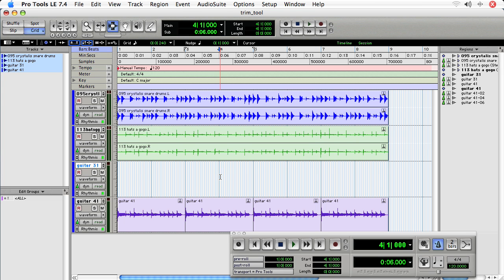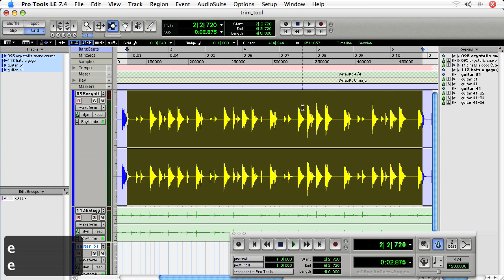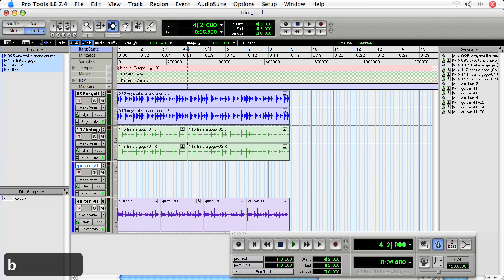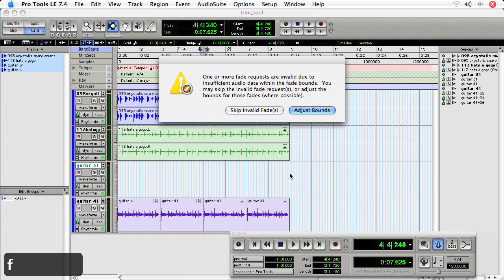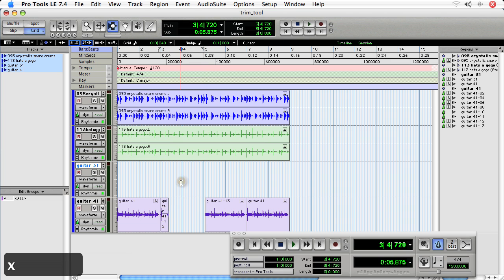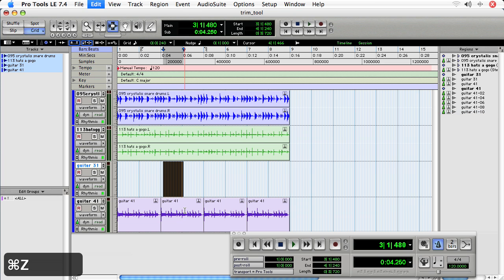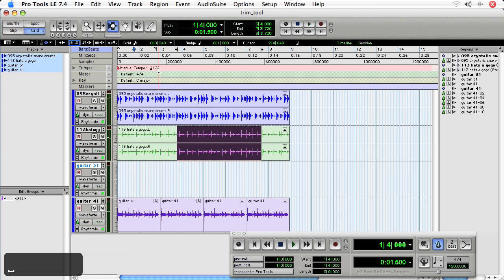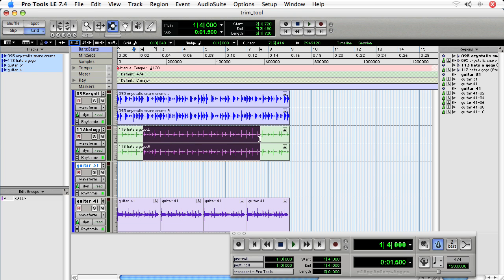Pro Tools LE - 02 Regions: 10 Region Xtras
Advanced key commands using keyboard focus